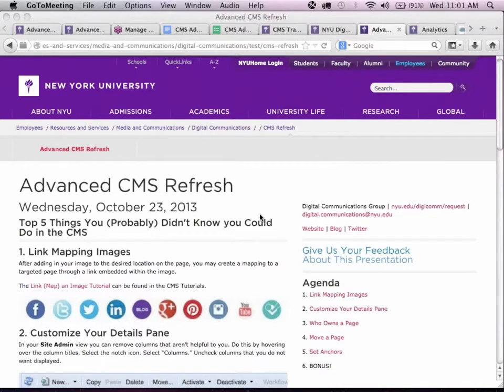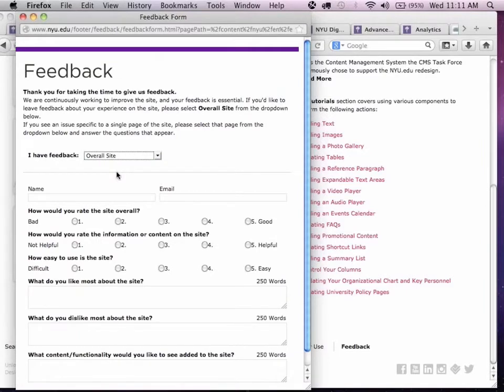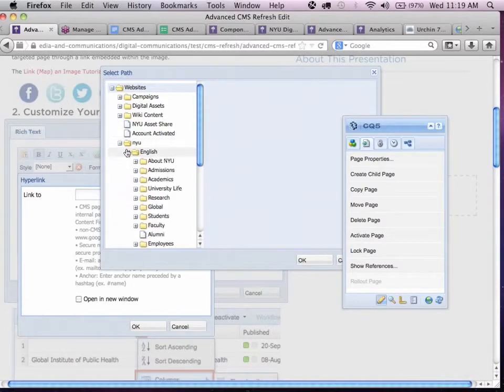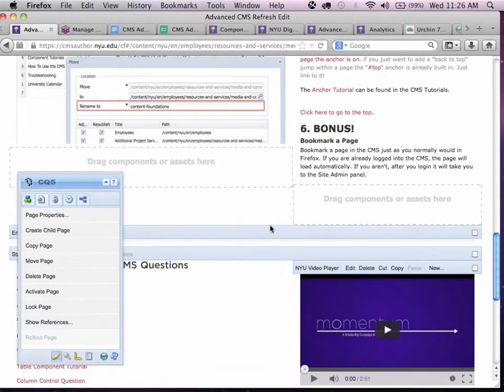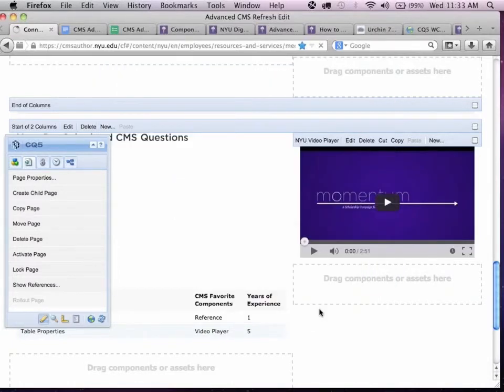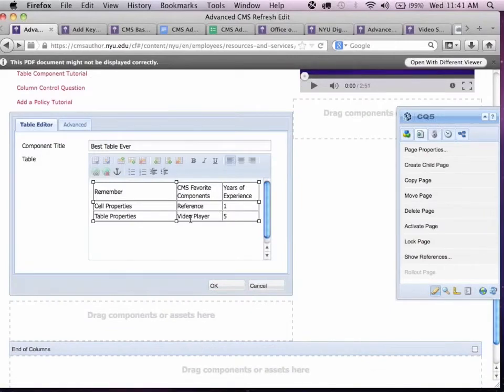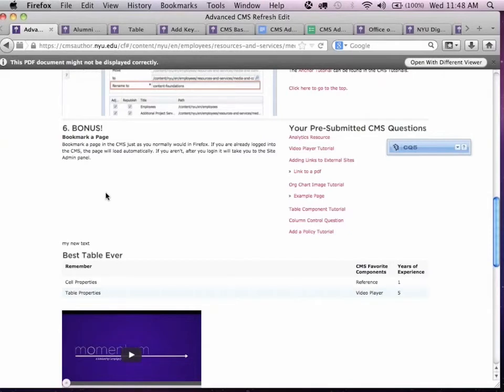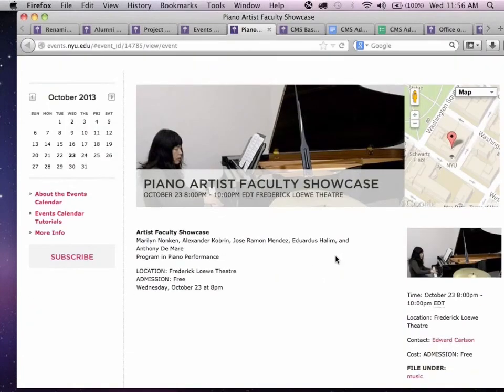CMS Advanced Refresh (Webinar Recording)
Please Note: This is the on-site recorded session of our CMS Training 101 training for the CMS user community from October 23, 2013.

Print out the Top 5 Things You (Probably) Didn't Know You Could Do in the CMS

AGENDA
» Top 5 Things You (Probably) Didn't Know You Could Do in the CMS
» 30-minutes of troubleshooting your pre-submitted questions
» Network with CMS users from across campus

Presenter: Cassandra Ketrick